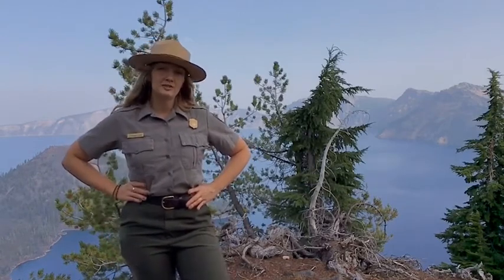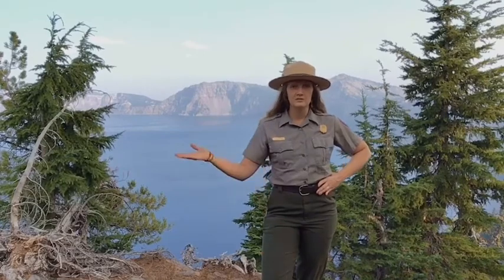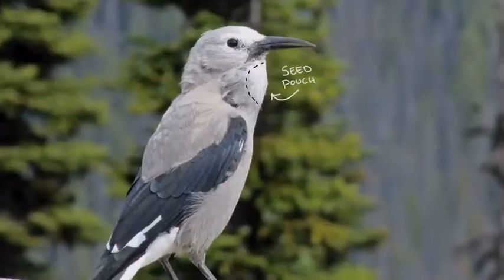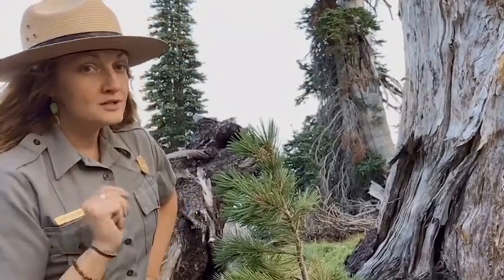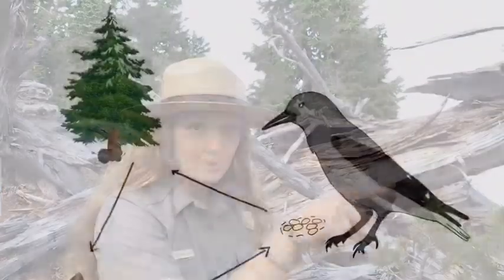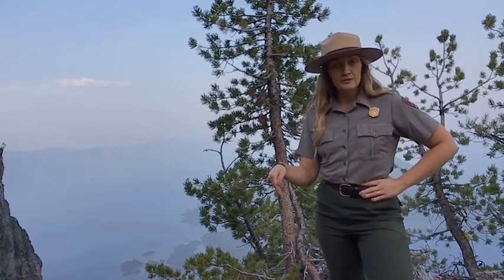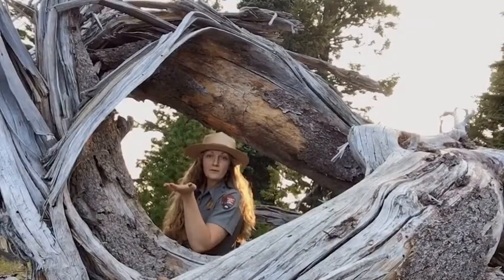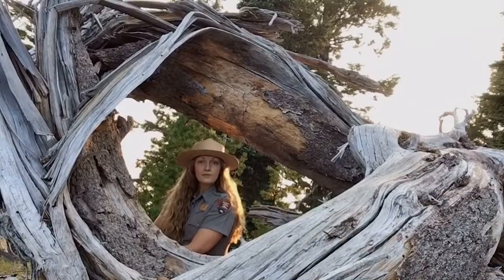Clark's Nutcracker - Virtual Junior Ranger Activity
Join Ranger Stephanie on an adventure to learn about the Clark's Nutcracker and their niche in the ecosystem at Crater Lake. You will have a chance to practice caching and mapping skills. In addition, you will gain a new tool similar to what the Clark's Nutcracker uses for mapping out caches. When you're finished, download and print your Virtual Junior Ranger Badge at:

2020 NPS Video

[Video depicts Ranger Stephanie in a variety of locations on the rim. In the video, you will see a smoky caldera with mixed conifer trees including a bundle of Whitebark Pines.]